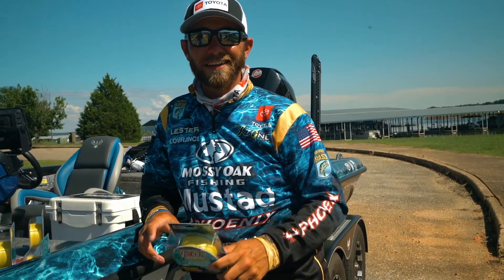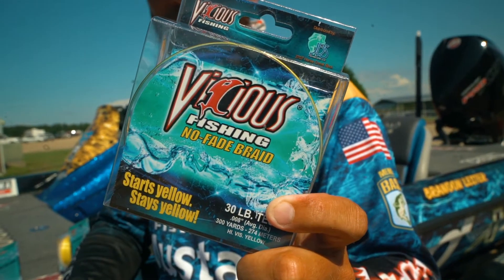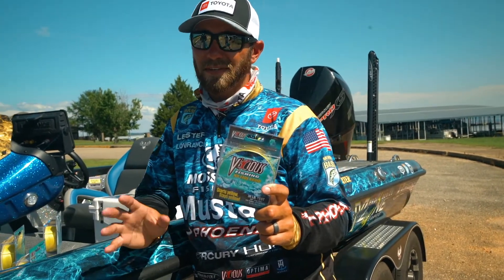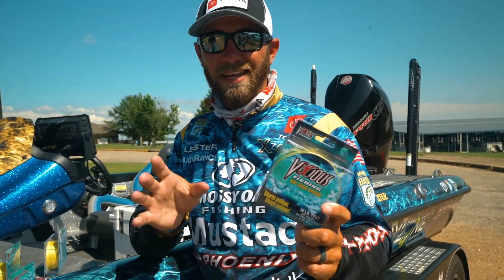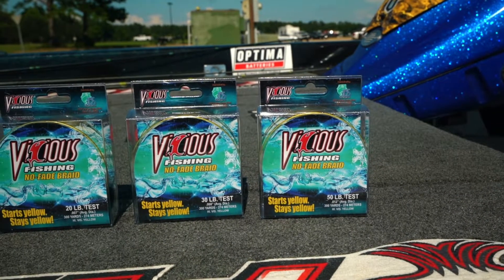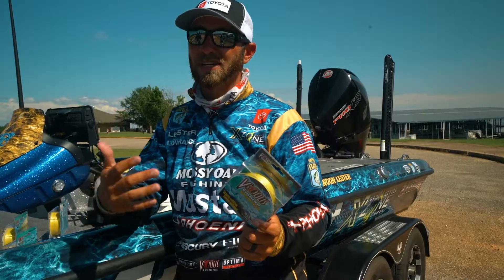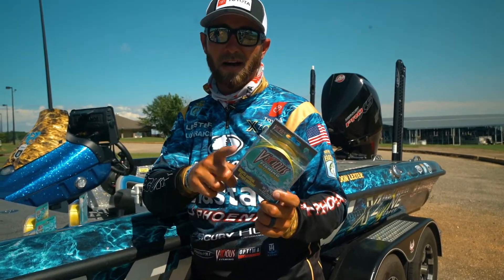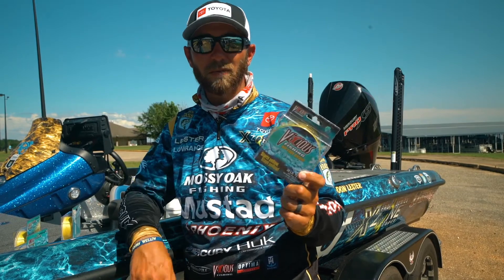Vicious No-Fade Braid Hi-Vis Yellow with Brandon Lester | ICAST 2020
TW discusses the Vicious No-Fade Braid Hi-Vis Yellow with Brandon Lester on TW Live ICAST Edition.